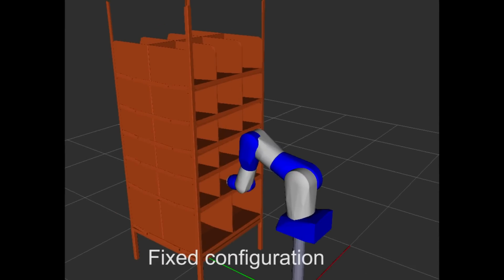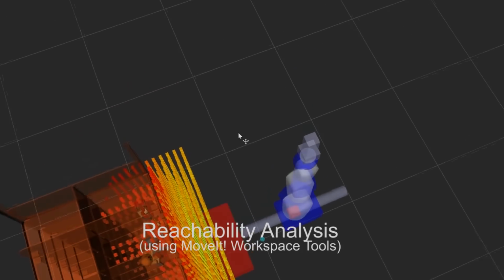Team Delft preparing for the Amazon Picking Challenge